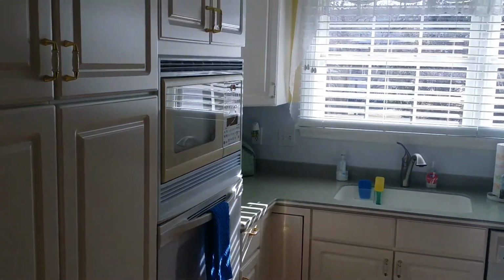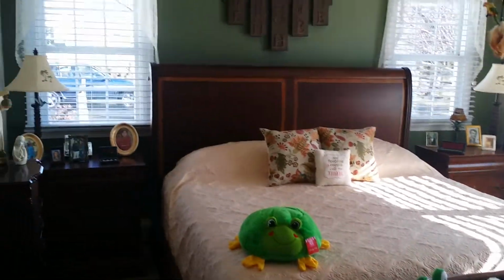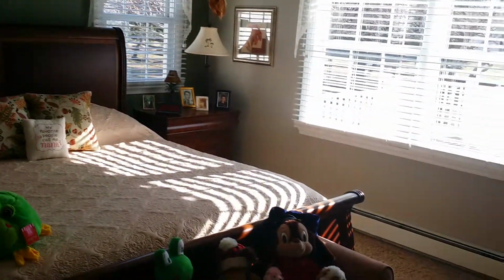SOLD 9 Sea Side Drive _ Inside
SOLD

Three Bedroom, 2.5 Bathroom, Single Family Home, with open floor plan.  Living Room and Family Room.  Basement with inside and outside access.

Close to Rehoboth Beach and Lewes.  Close to shopping and Restaurants.  Great Location.

I work for Berkshire Hathaway HomeServices, Gallo Realty at 16712 Kings Highway, Lewes, DE 19958.

Please note that opinions, real estate practices, prices and data always changes over time, so please look at the date when this video was published as the information could have become irrelevant over the past days, months and /or years.